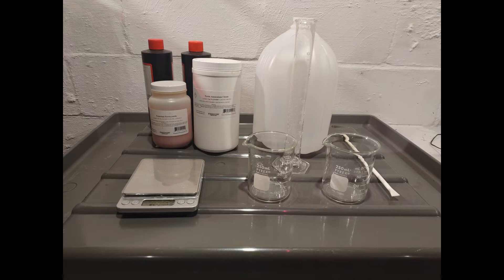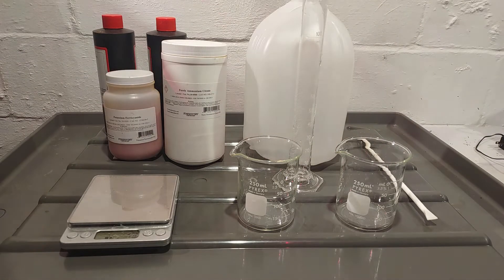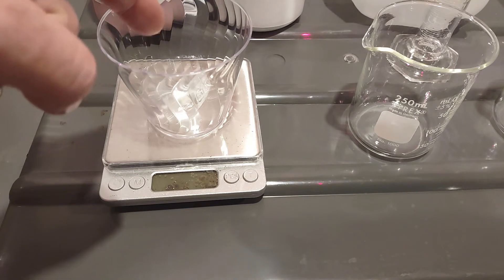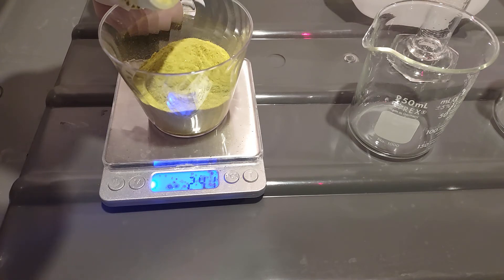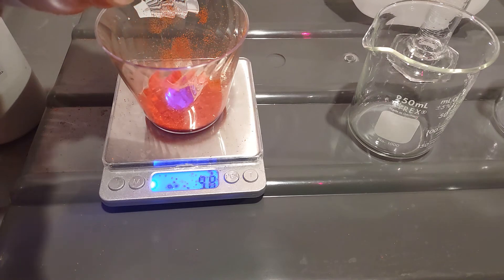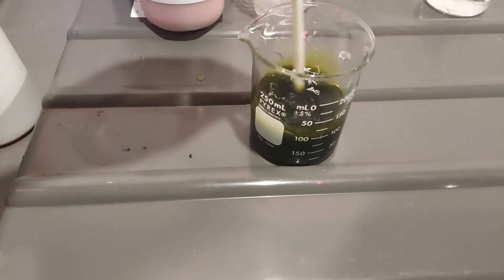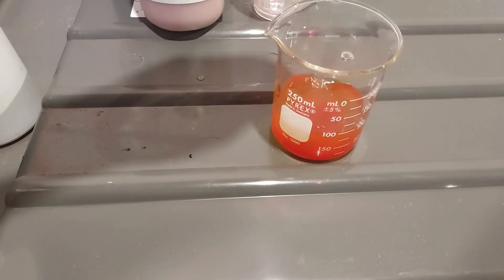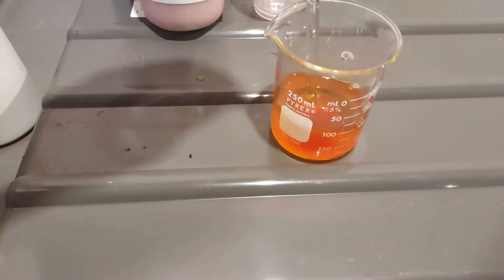Basic cyanotype formula mixing!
This video is a basic cyanotype formula and how to mix it up, my next video will be about "new cyanotype" formula how to make it and its advantages and then I will test some 2 step and mixed options for both of them. These may be basic instructions but they are the basis for all future projects such as standard and non standard papers as well as alternative surface types such as wood glass and metal. My goal is to try to make more videos and maybe shorter ones to be able to produce more content. So first round will be emulsions and surfaces both traditional and non traditional then move on to simple and advanced exposure systems then making digital/ analog negatives. I have some interesting ideas for DIY inexpensive large format cameras for large format contact printing which will be fun to try.